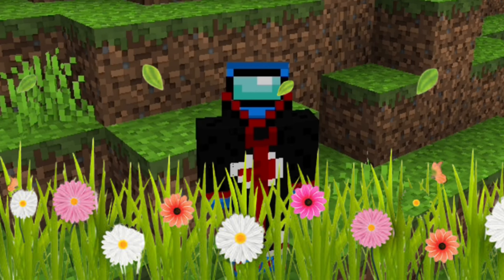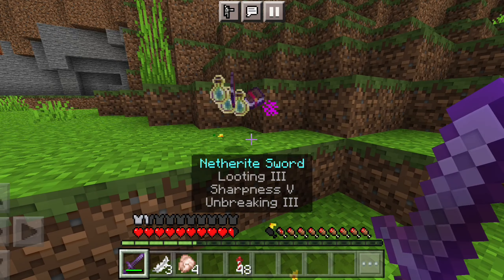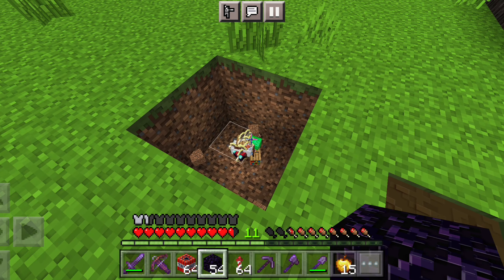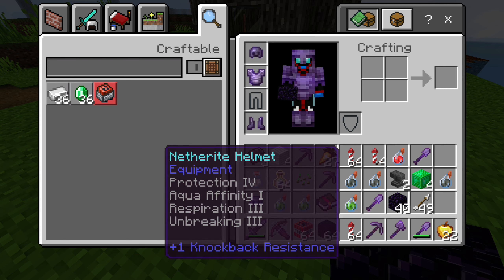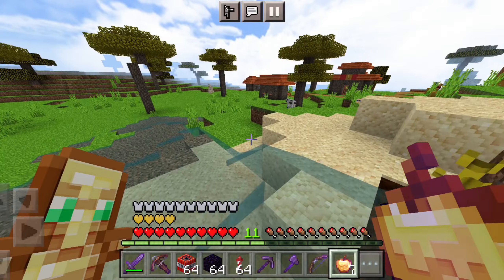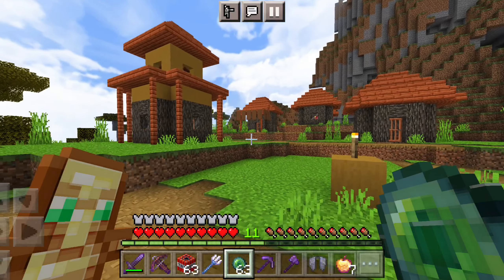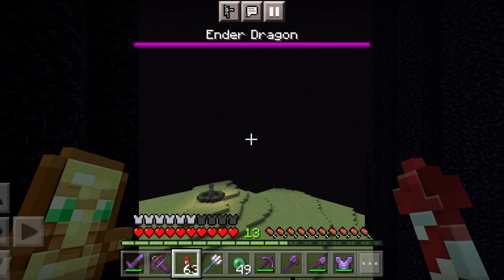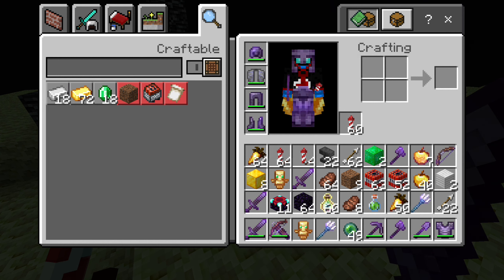MINECRAFT, BUT FLOWERS DROP OP ITEMS..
So today, we are going to play MINECRAFT, BUT FLOWERS DROP SUPER OP ITEMS

Aim: 100 Likes❤

Warning : Don't use my thumbnail without my permission